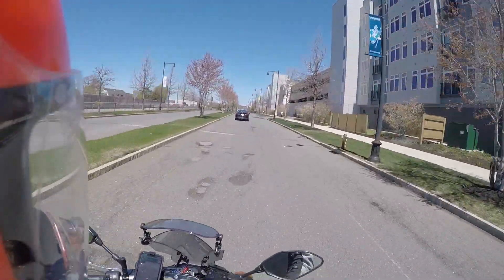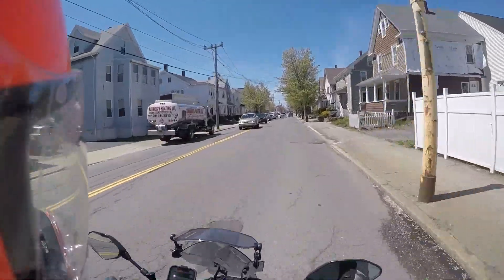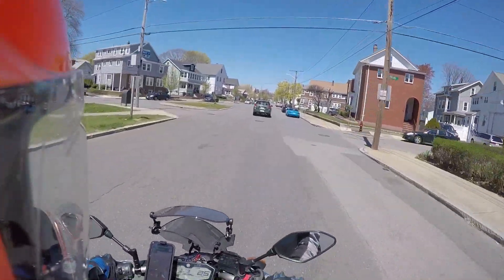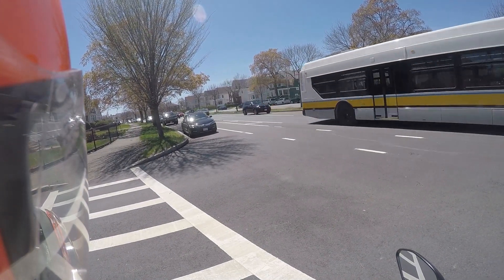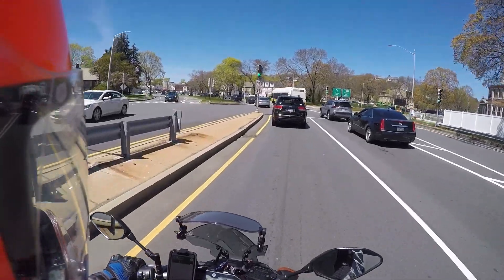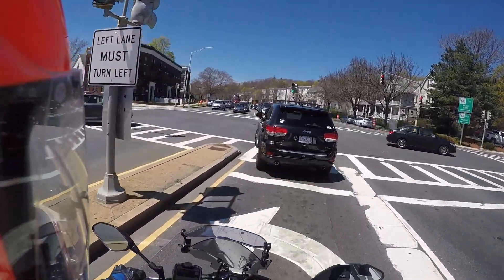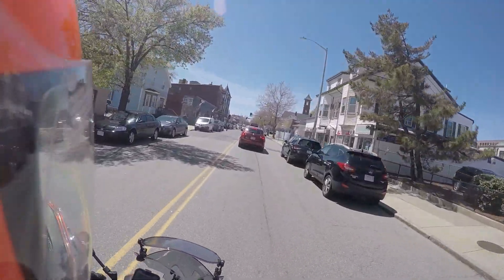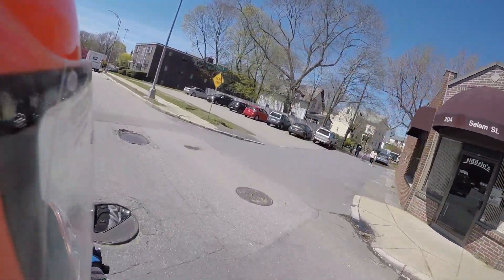What Mods to get on your FZ07 for Touring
Hey Folks, 2 parter here talking about what basic mods you should get for your FZ07 if touring is something your are interested in. Check the comments for Products mentioned in the video.